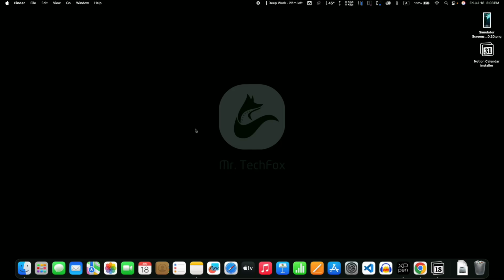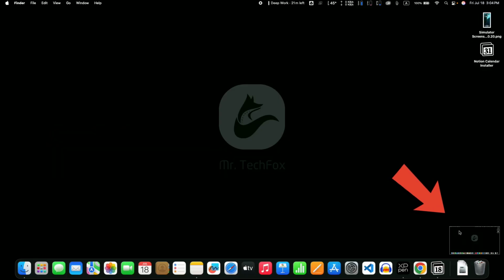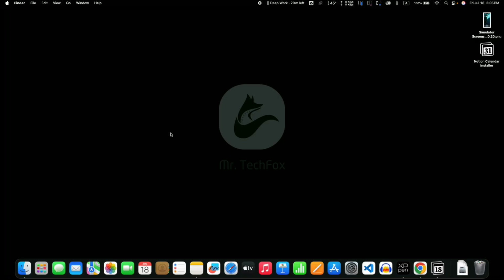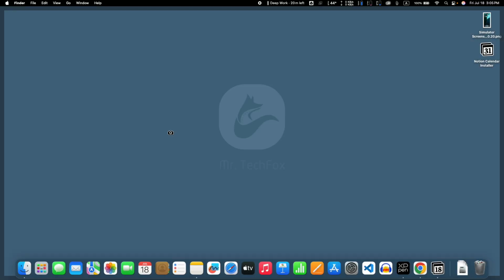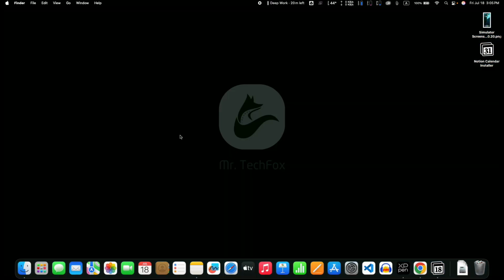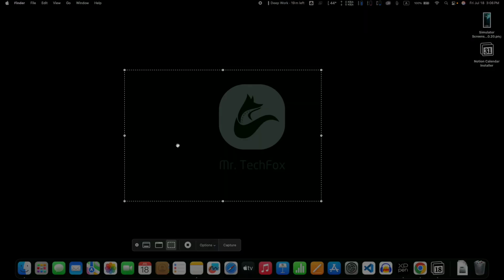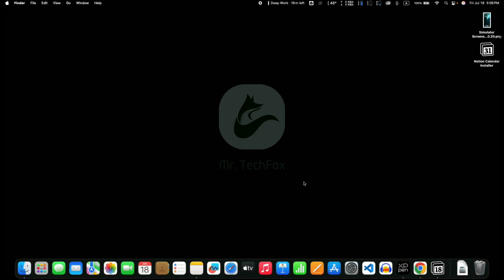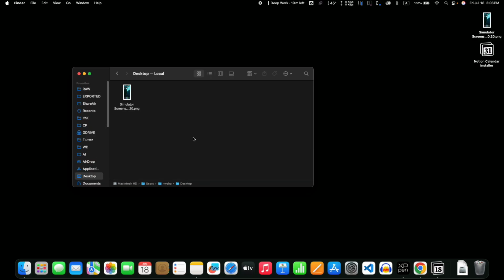How to Take a Screenshot Professionally on Mac (Easy Guide)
In this video, you’ll learn how to take a screenshot professionally on Mac with simple and clear step-by-step instructions. Whether you’re a beginner or looking to sharpen your skills, this guide will help you get it done quickly and easily.